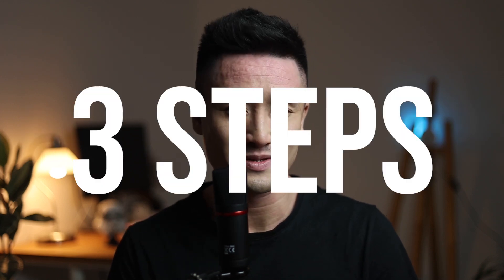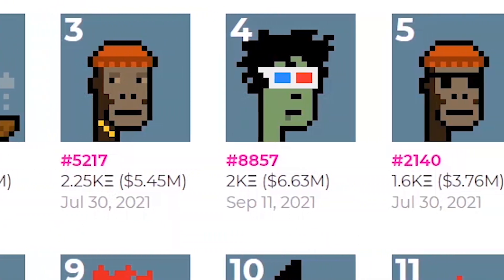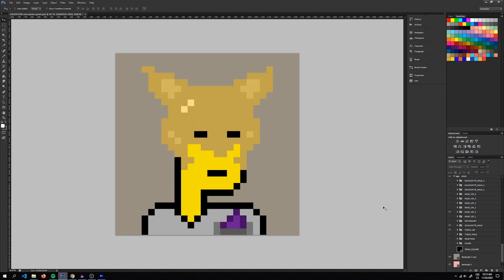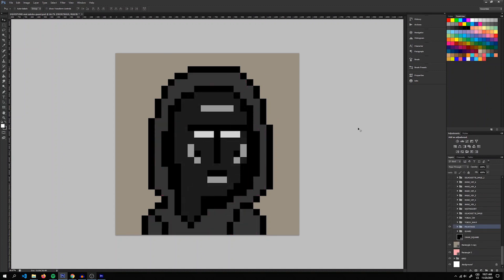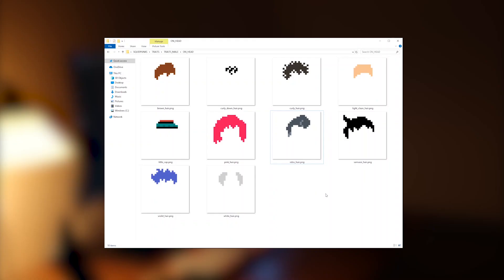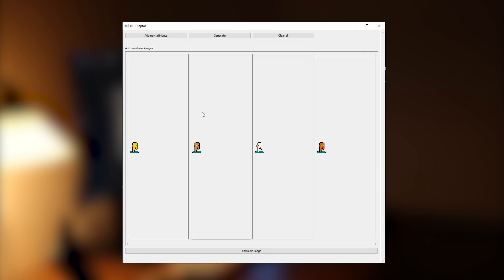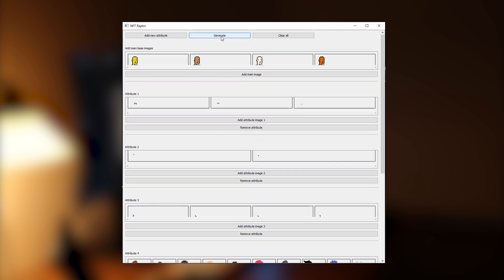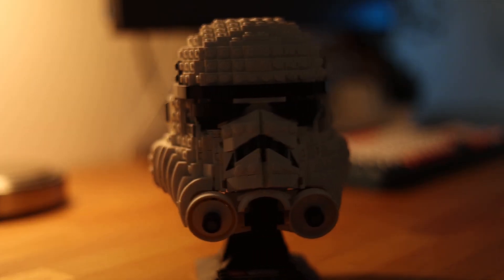Generate NFT Squid Game Collection FAST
Learn how to generate your own NFT collection  in 3 Simple Steps.

💯 FREE .psd CryptoPunk template - includes 37 features and 4 Punk types

💯 FREE BUNDLE
✅ RAPTOR Free App (currently only for Windows),
✅ Fully customizable CryptoPunk .psd (photoshop) template

👌 BASIC BUNDLE:
✅ RAPTOR App  (currently only for Windows),
✅ 10000 already generated CryptoPunks
✅ 37 exported unique CryptoPunk Attributes

💪 SPECIAL BUNDLE:
✅ RAPTOR PRO App  (currently only for Windows),
✅ 30000 generated CryptoPunks + Metadata,
✅ 40 exported unique CryptoPunk Attributes